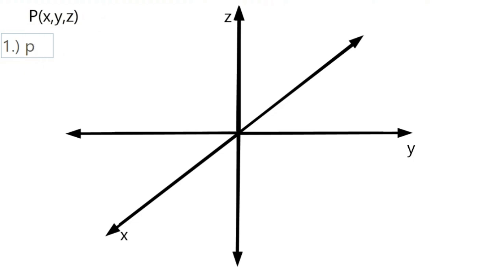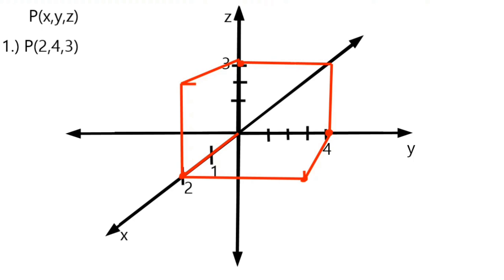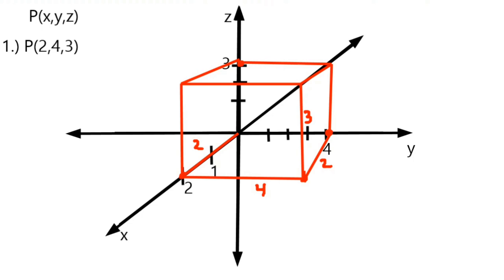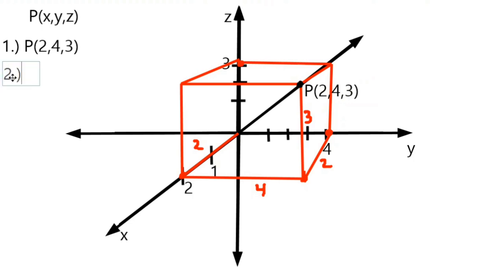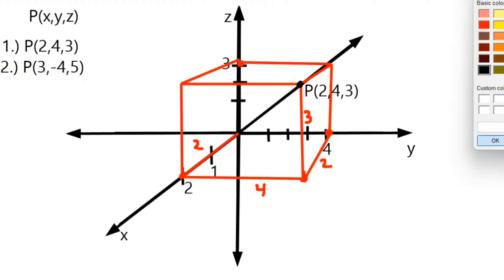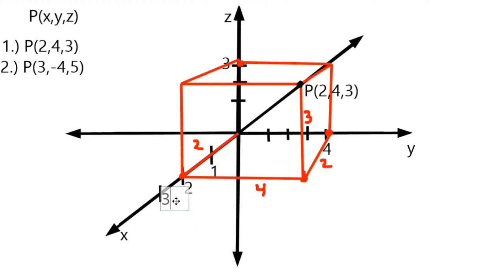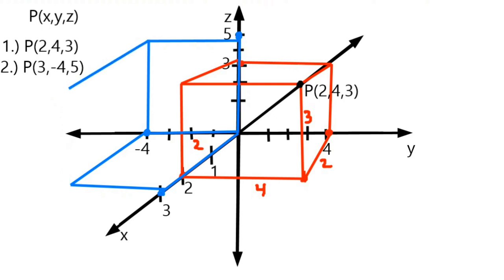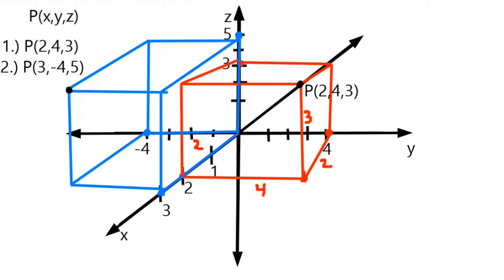Three Dimensional Coordinate System - Basic Introduction to Multivariable Calculus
Today i am going to be teaching you on how to plot points on a 3D coordinate system!